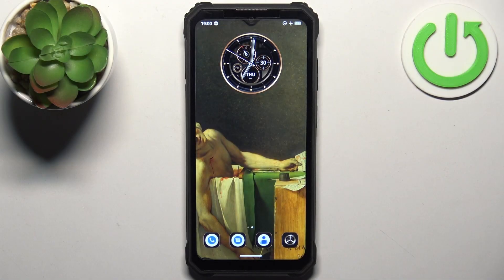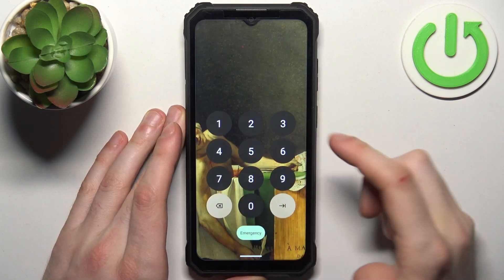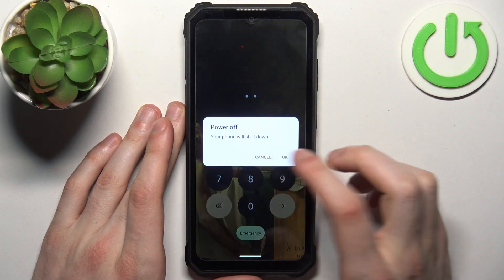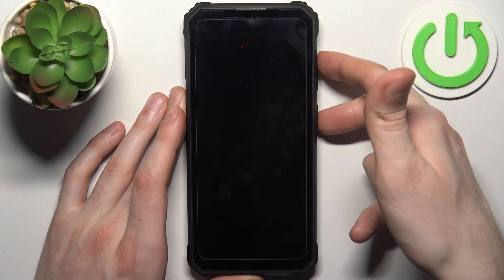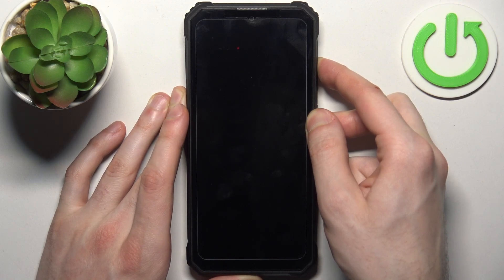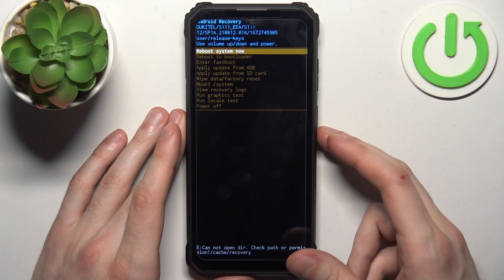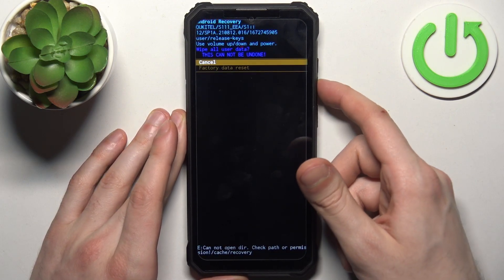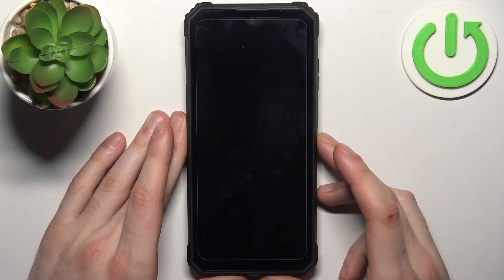How to Remove Screen Lock in OUKITEL WP23 – Erase Screen Protection / Hard Reset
Hi there! Have you ever been wondering how you can remove screen lock on your OUKITEL WP23? In today's video we're going to show you how you can remove screen lock from your OUKITEL WP23 just in a couple of simple steps. In case if you protected your OUKITEL WP23 with a screen lock, and unfortunately forget a password to it, and can't even access your OUKITEL WP23 now, then we're coming for help! So in a case like that, all you need to do is just watch this short video to the end, follow the instructions provided by our specialist and try to perform this operation yourself on your OUKITEL WP23.

How to remove screen lock in OUKITEL WP23? How to erase screen protection in OUKITEL WP23? How to delete passcode in OUKITEL WP23? How to reset password in OUKITEL WP23? How to turn off screen lock in OUKITEL WP23? How to factory rest OUKITEL WP23? How to hard reset OUKITEL WP23? How to delete data on OUKITEL WP23? How to remove data on OUKITEL WP23?